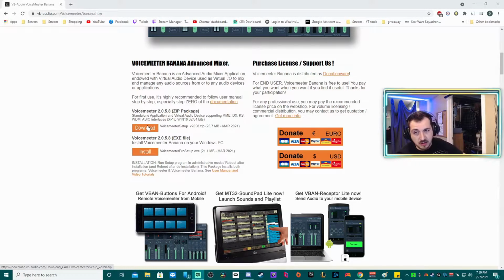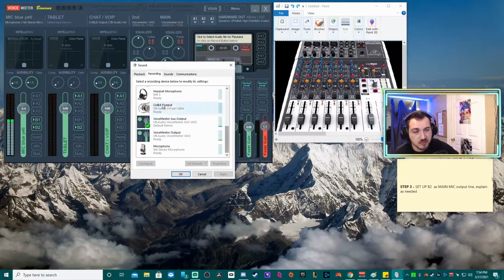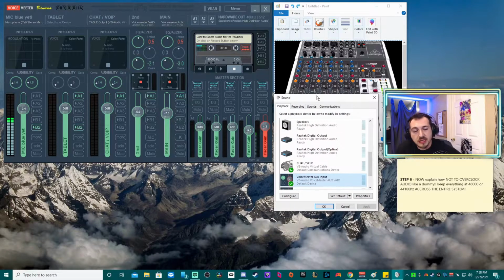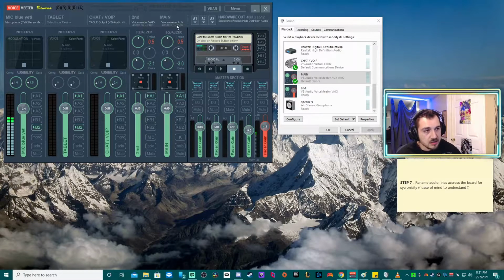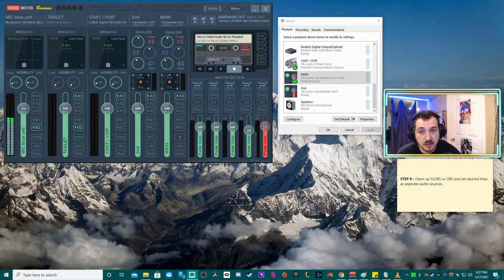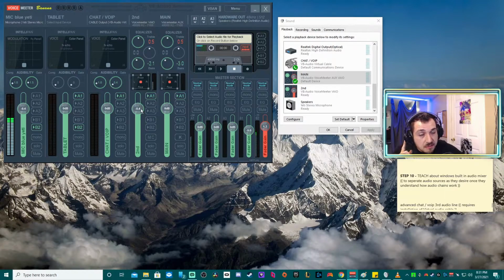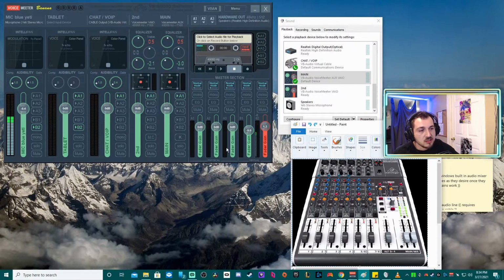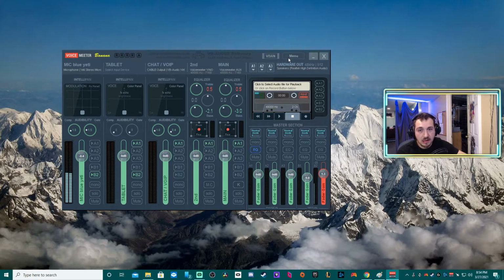Voicemeeter Intro Guide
In this guide il be doing a Basic walkthrough of what Voicemeeter is and how to properly use it to gain incredible control over your audio on your pc

0:00 Step 1, Intro

1:41 Step 2, choosing output

3:11 Step 3, Choosing Mic

6:22 Step 4 + 5, Windows sound settings

7:25 Step 6, audio quality

8:42 Step 7, Rename lines

11:25 Step 8, Discord

12:28 Step 9, OBS or SLOBS

14:49 Step 10, Explaining the rest (( rant ))